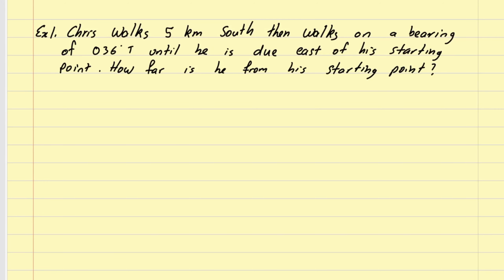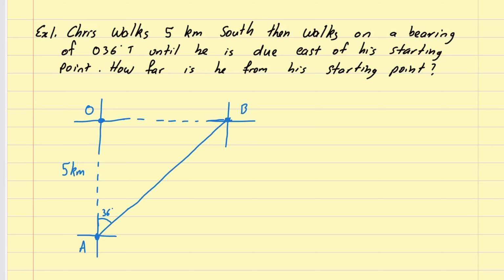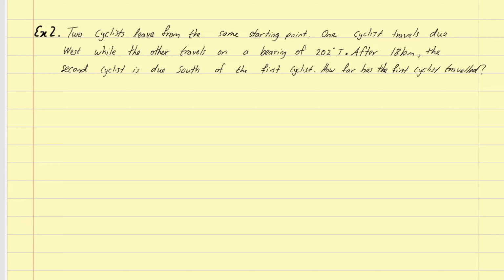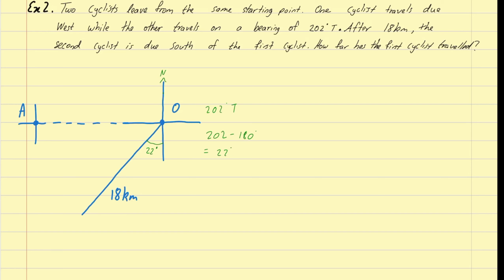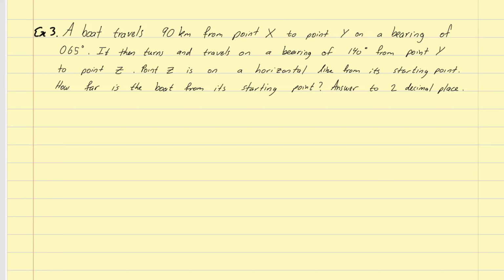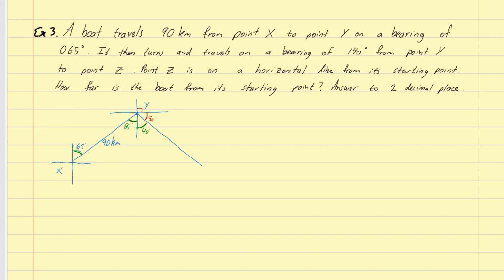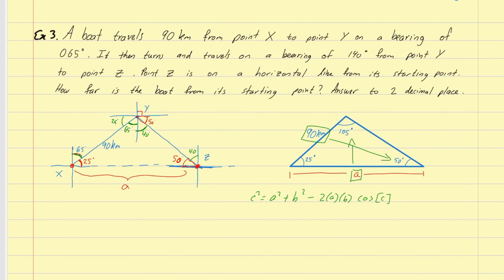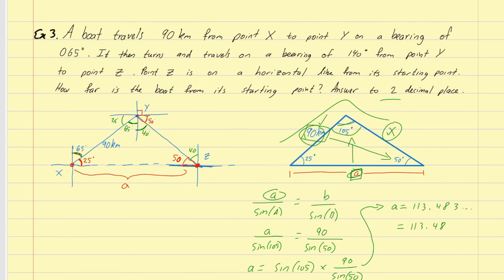Bearings part 3 | M6 | Non- Right Angled Triangles